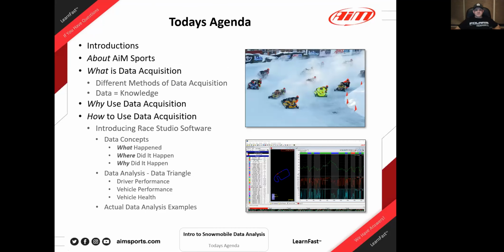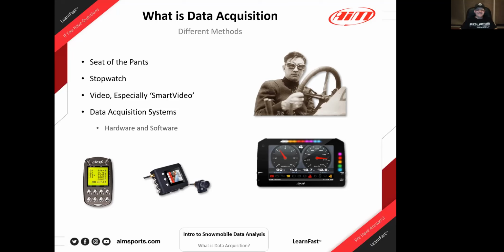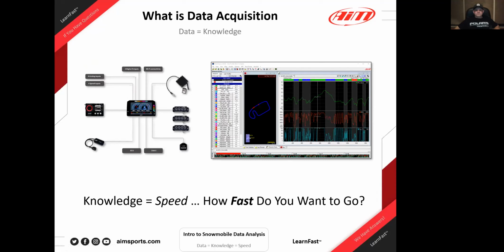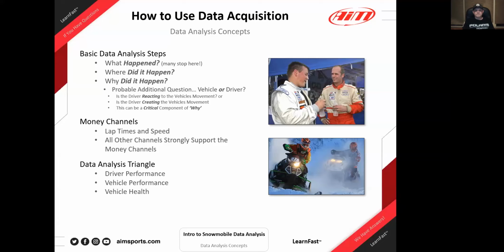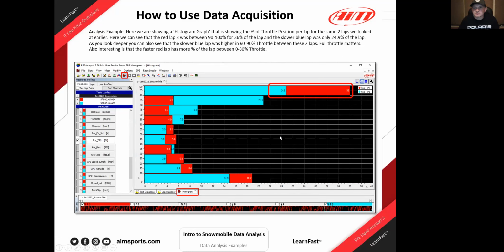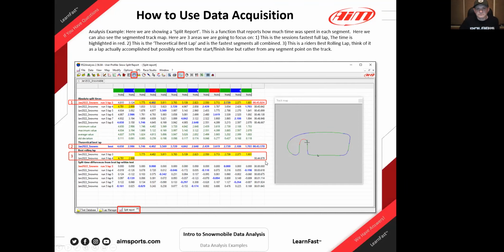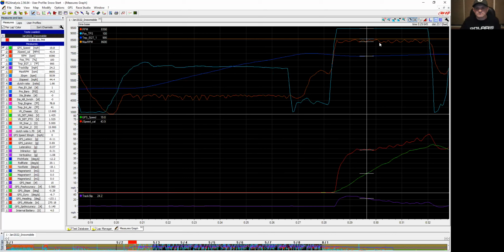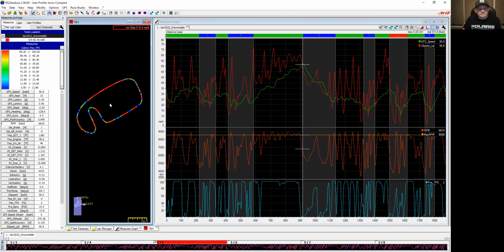3-3b Introduction to Data Analysis for Snowmobile Racing - Live Webinar - 1/18/2022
In this live webinar, Roger Caddell (AiM Sports National Training Manager) and Jesse Heise present an Introduction to Data Analysis focusing on Snowmobile racing webinar. We started off with an overview of What is Data Acquisition, Why Use Data Acquisition, and How to use Data Acquisition and then moved into actual snowmobile racing data analysis examples from a recent Snocross event using the Race Studio 2 Analysis software.